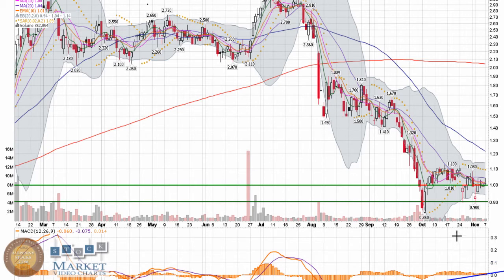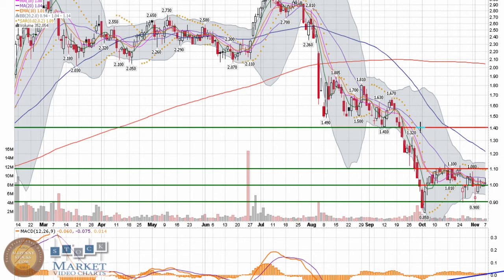EMCORE Corp (EMKR) Stock Chart Analysis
EMCORE has bounced off 90 cents twice recently and is trying to hold a higher low around $1.00 now.  With the indicators trying to turn bullish, traders will be watching for a push to take out resistance at $1.10.